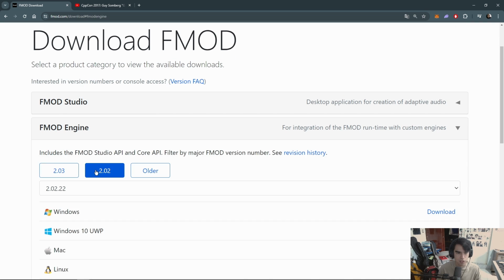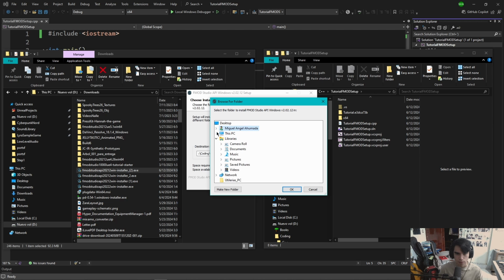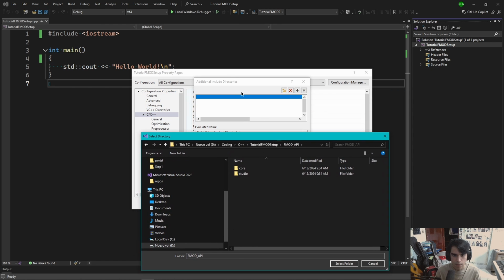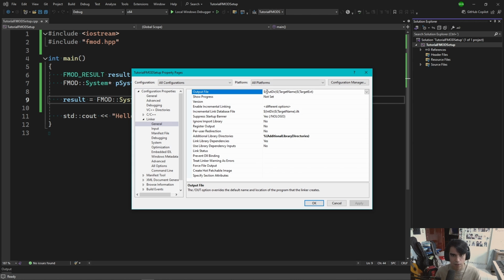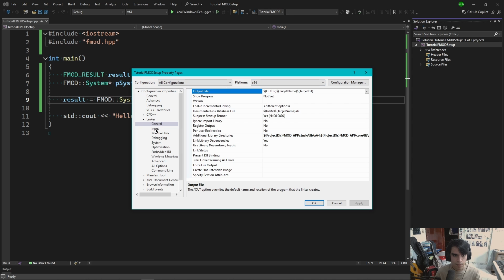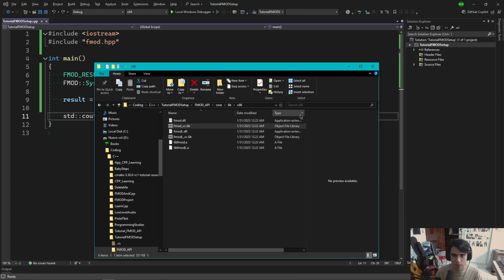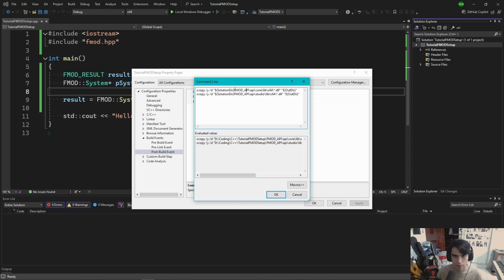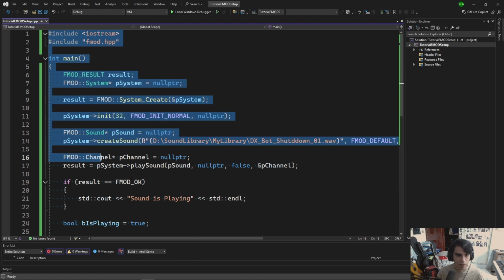How to set up the FMOD API with Visual Studio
👋 This is a tutorial on how to set up the FMOD API with Visual Studio, targeted to Windows users.

📺I'll do another one later for Mac OS users but in the meantime enjoy this tutorial.

Timestamps:
00:00 - Intro
00:17 - Inspo
00:26 - End Result
00:35 - Process
01:41 - Create the VS Project
02:53 - Organize the files
05:17 - Organize the files pt.2
06:20 - Include header files
08:24 - Include the libraries
10:06 - Include .lib directories
13:04 - Include .lib files
16:35 - Include .dll files
18:37 - Include .dll files
23:03 - Outro and yapping